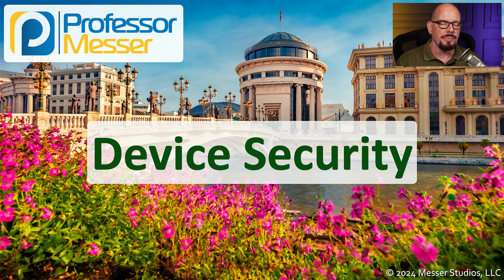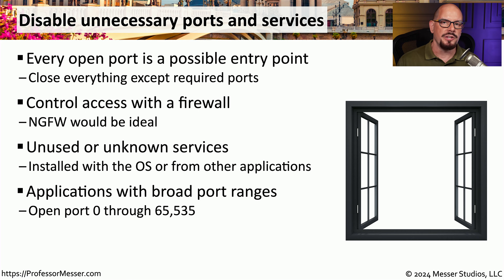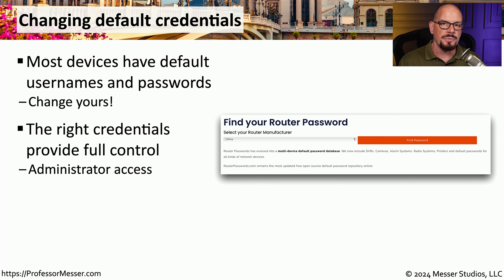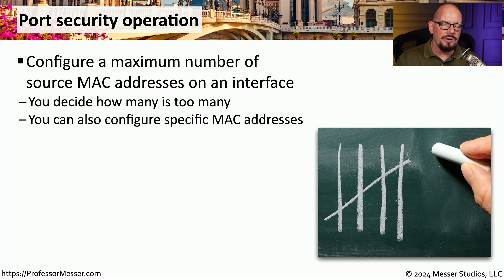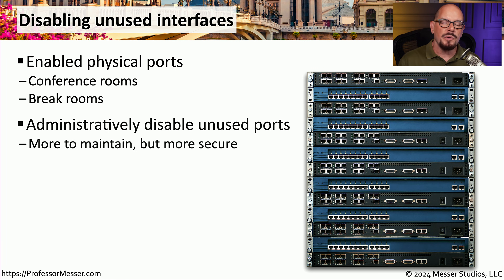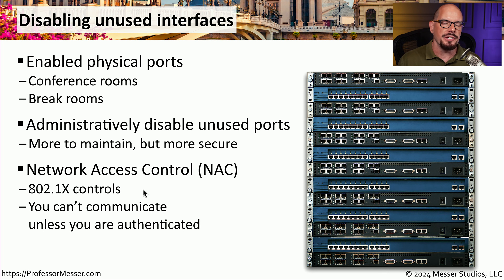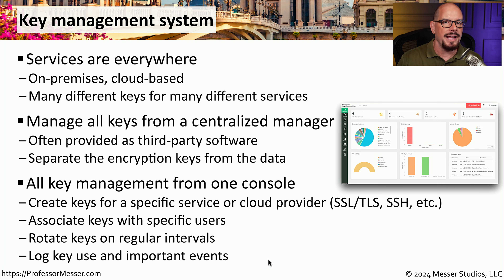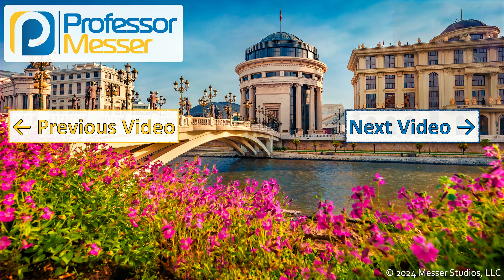Device Security - CompTIA Network+ N10-009 - 4.3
There are many best practices for keeping devices safe. In this video, you'll learn about disabling ports, changing default credentials, MAC filtering, and much more